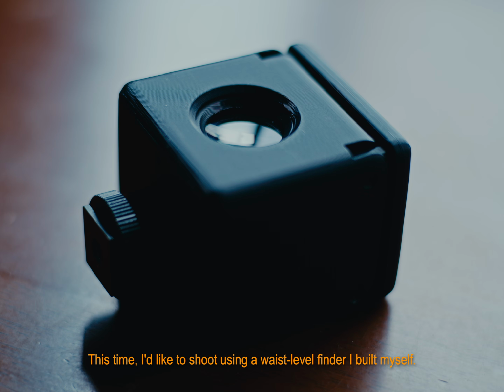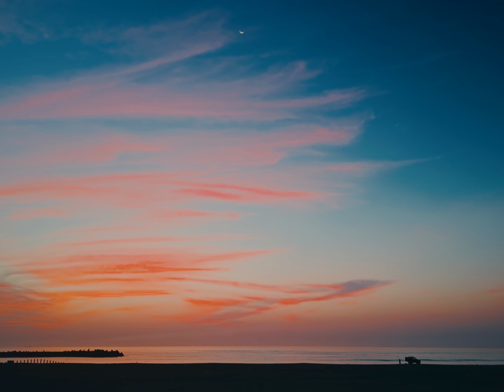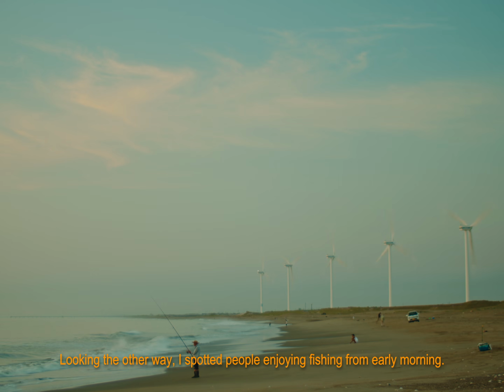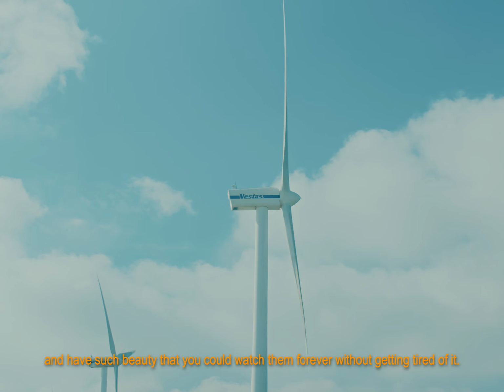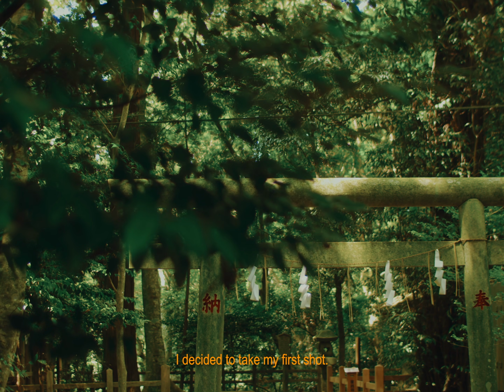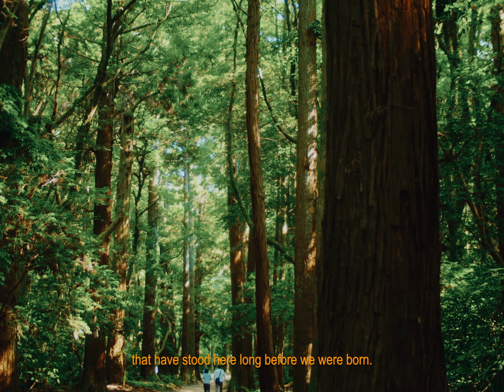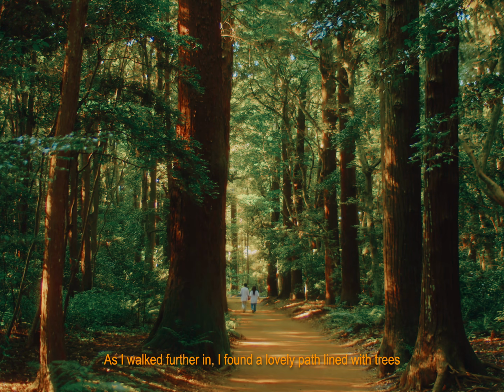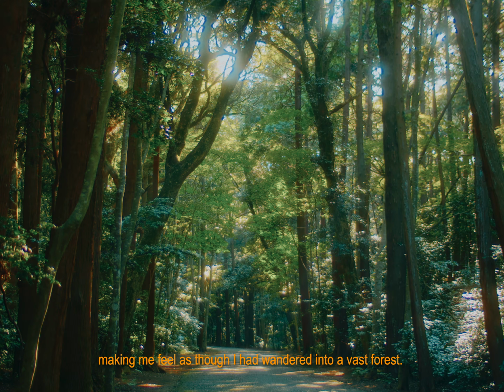I built my own waist level viewfinder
I recently released AURORA Film Lab, a grading tool that blends 12 film colors to create your own, but before that, I was actually working on developing a waist level finder product.

I ended up putting the release on hold because I couldn't reach a level I was satisfied with in terms of optical performance and design. But I'd like to share the footage from when I was testing the prototype.

It never made it to market, but going through the process of designing and developing a product taught me just how much effort goes into getting the products we see every day into people's hands.

I hope to pick this up again someday once I've built up the skills.

【My Grading Tool🎨】
I measured 55 real film stocks, hand-picked 12, and built a tool that lets you blend their colors to create your own look!

On this channel, I travel around Japan and the world, documenting the scenery through the viewfinder.

【Gear】
Canon R5
BMPCC 4K

【Music】
Artlist